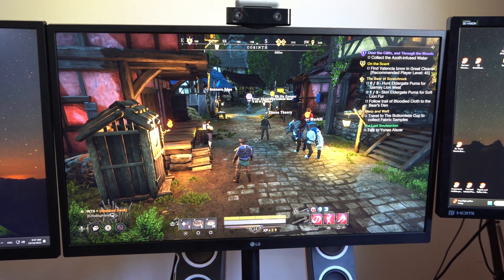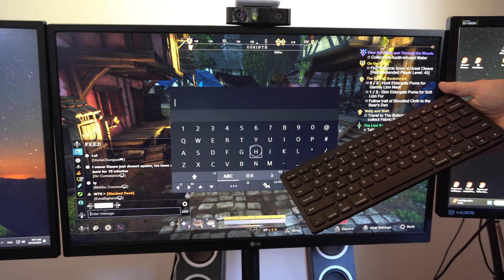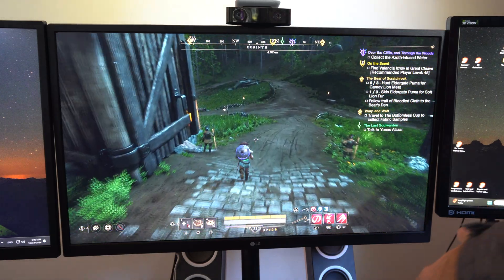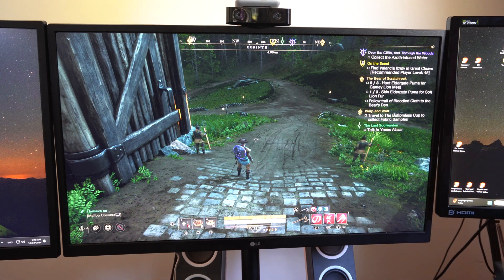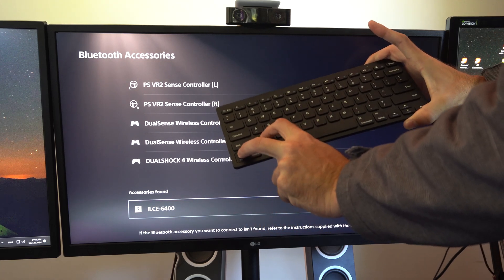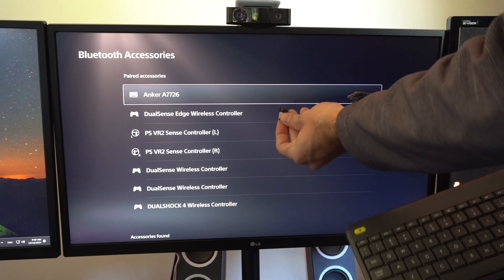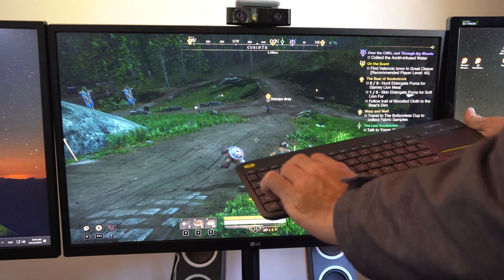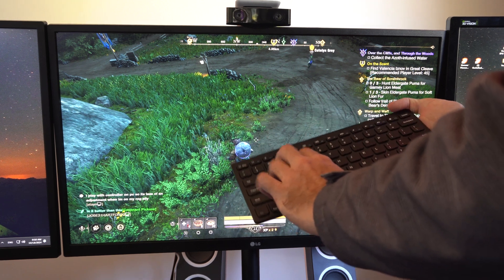How to Play Mouse and Keyboard on PS5 Supported Games (Text Chat Easy)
To play PS5-supported games using a mouse and keyboard, you'll need to follow a few steps to set it up properly:

1. Check Game Compatibility
Not all PS5 games support mouse and keyboard input. Before setting things up, make sure the game you want to play allows this control method. Some popular games like Call of Duty: Warzone, Fortnite, and Final Fantasy XIV offer this support.

2. Connect the Mouse and Keyboard
You can connect your peripherals to the PS5 via USB or Bluetooth:

USB Wired Connection:
Plug the mouse and keyboard into the USB ports on the front or back of the PS5.

The PS5 should automatically recognize the devices.
Bluetooth Wireless Connection:
Go to Settings on your PS5.

Navigate to Accessories - Bluetooth Accessories.
Turn on your Bluetooth mouse and keyboard and put them into pairing mode.

Select the mouse and keyboard from the list of available devices.

3. Adjust Mouse and Keyboard Settings
Once connected, you may want to adjust the sensitivity and other controls:

Go to Settings - Accessories - Controllers - Mouse or Keyboard.
Adjust sensitivity, key mappings, and other preferences depending on your setup.

4. Switch Input Method in the Game
If the game supports both controller and mouse/keyboard input, it might automatically switch when you move the mouse or press a key. Some games might require you to switch control methods in the game settings.

5. Enjoy Your Game
Once everything is set up, you should be able to play PS5 games using your mouse and keyboard without issues!